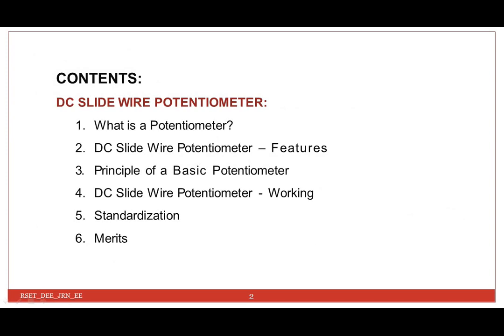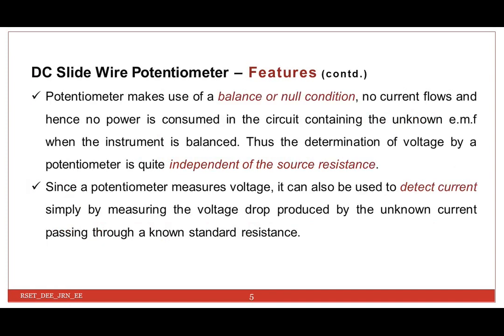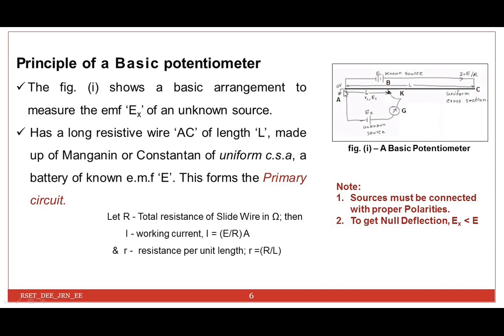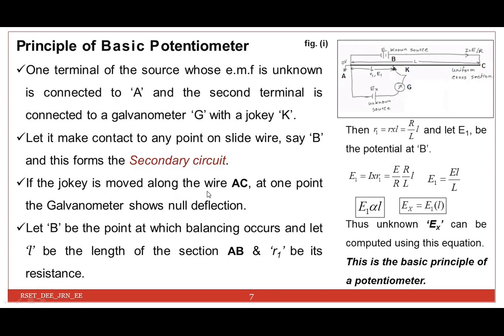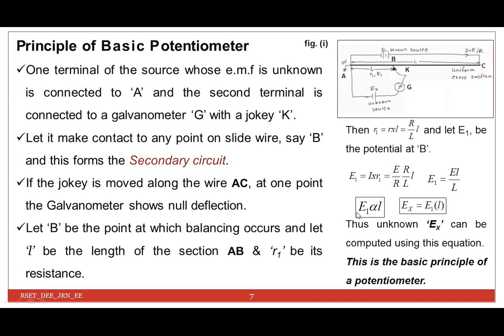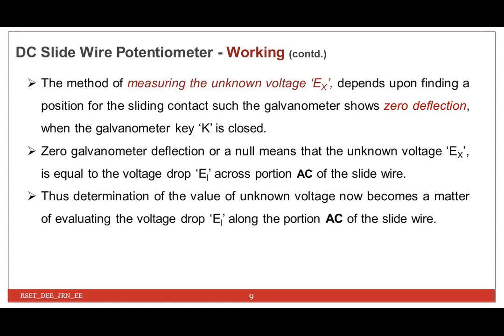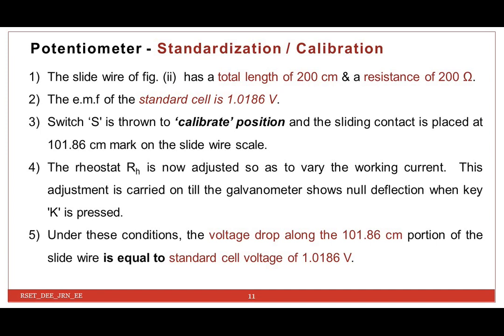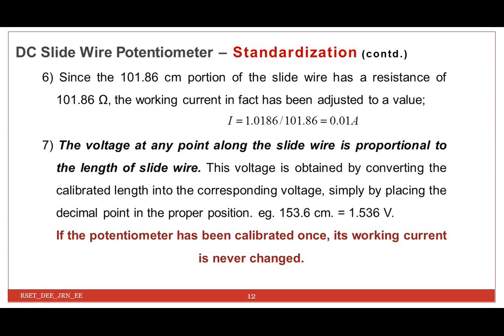EE216 EE Module6 Part7